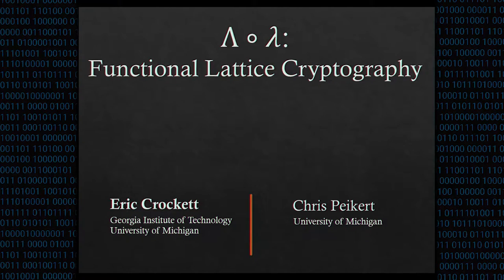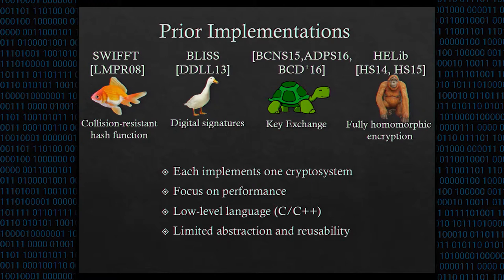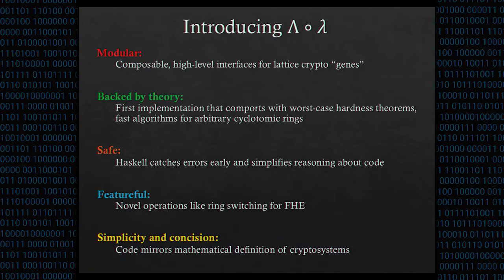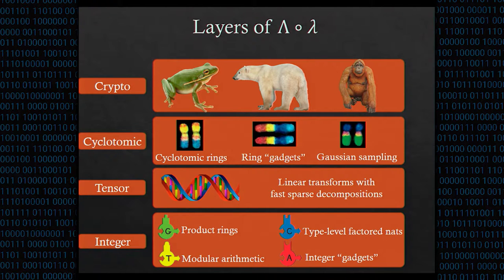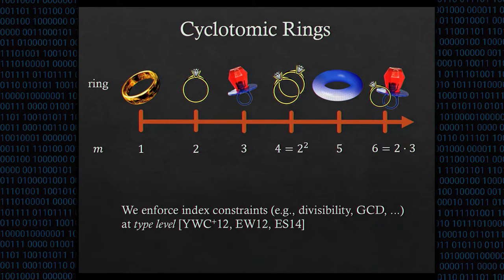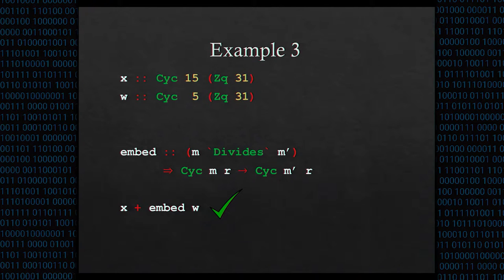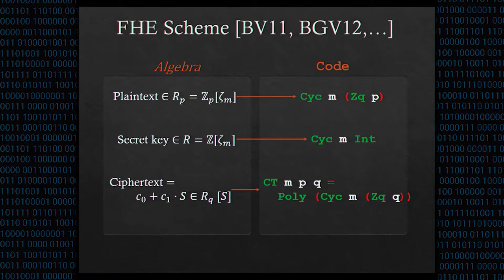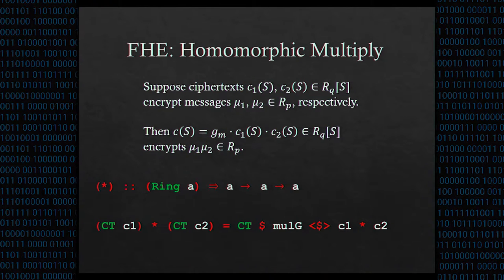CCS 2016 - ΛОλ: Functional Lattice Cryptography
Authors: Eric Crockett (Georgia Institute of Technology) and Chris Peikert (University of Michigan)